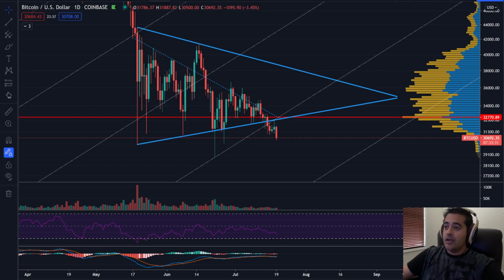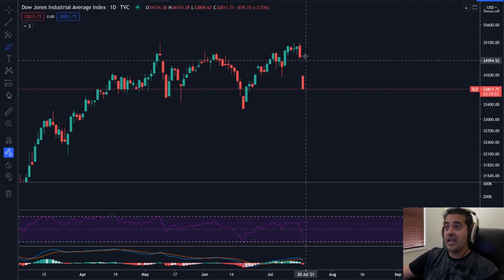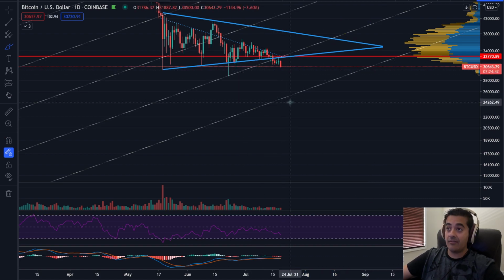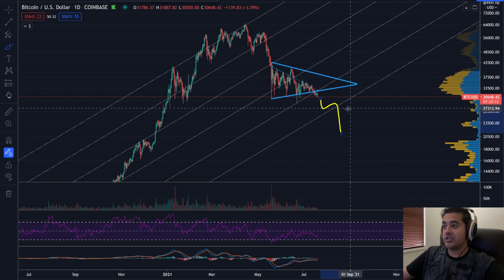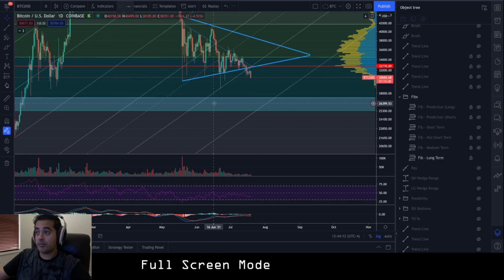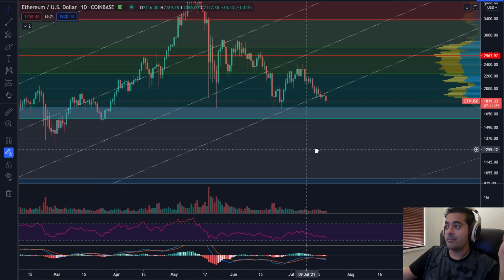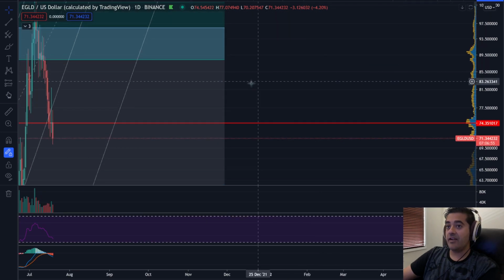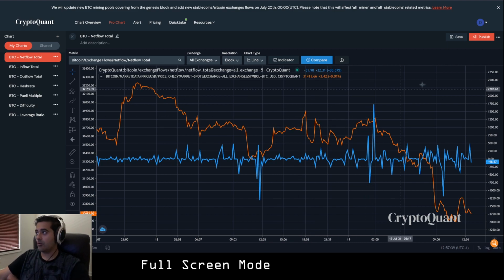Bitcoin & Stock Market Crash Analysis! ETH and EGLD Updates! Hidden BULLISH wedge pattern in BTC?!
Bitcoin makes it's MOST BEARISH MOVE IN MONTHS! But is there a hidden bullish pattern we are missing?! Updates on Ethereum & Elrond EGLD!